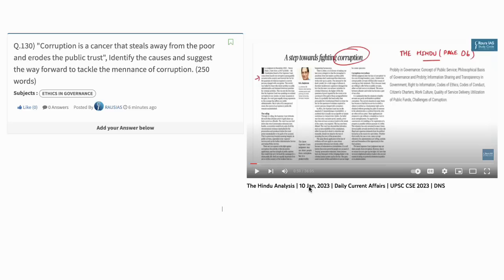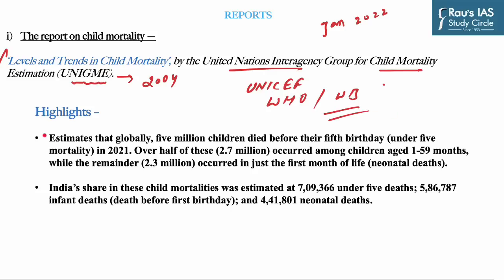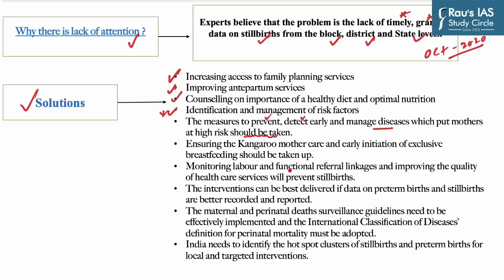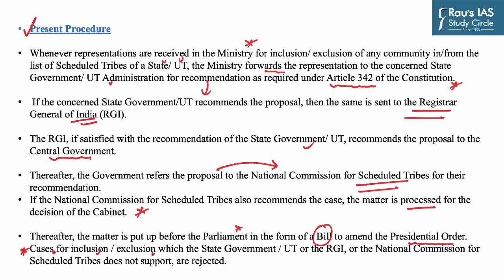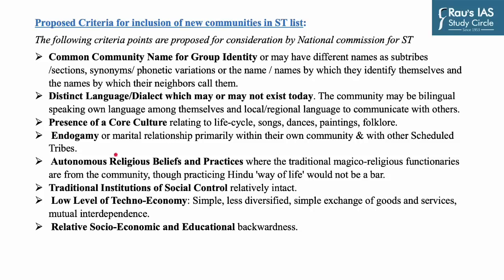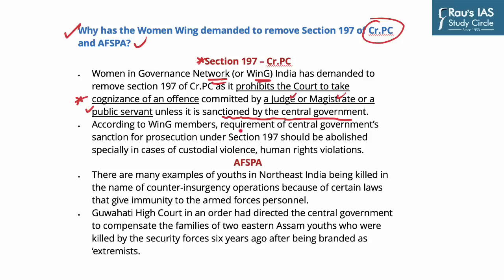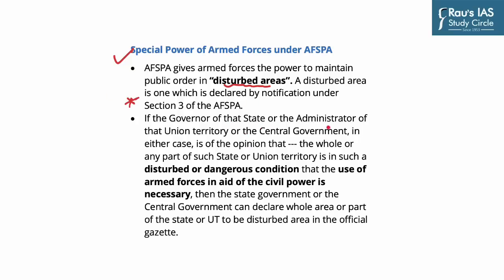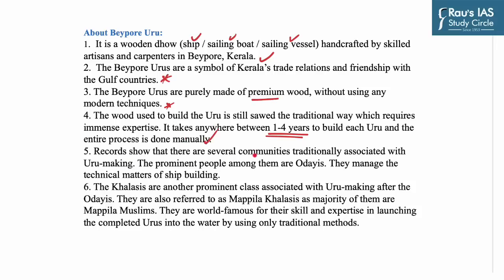The Hindu Analysis | 12 JANUARY, 2023 | Daily Current Affairs | UPSC CSE 2023 | DNS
Get all the important news and editorial analysis for UPSC IAS 2023 from THE HINDU newspaper with our daily current affairs Rau’s IAS DNS video lecture. We'll cover all the important news and editorials from 12th JANUARY, 2023, including:

🎯LIST OF TOPICS
👉 1. Mains Practice Question - (00:25)
👉2. Infant mortality rate - (Social Issues) - (01:03)
👉3. Listing Criteria for STs - (Social issues)- (13:20)
👉4. CrPC - 197 & AFSPA - (Security) -(22:44)
👉5. Indian Skimmer - (Ecology) - (32:51)
👉6. Beypore boat - ( Art & Culture ) - (35:00)

🎯Presented by: Mr. Shashank Shekhar Singh of Rau’s IAS Study Circle

🎯Connect with Rau’s IAS Study Circle